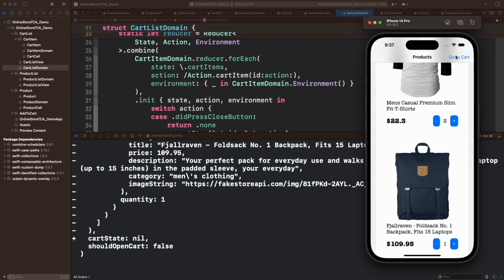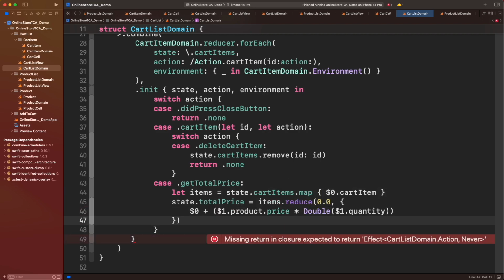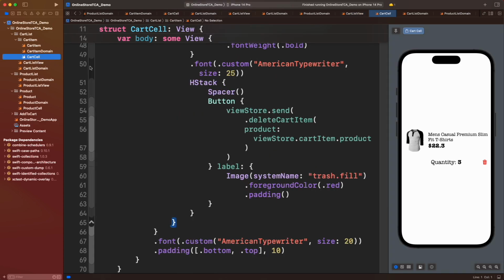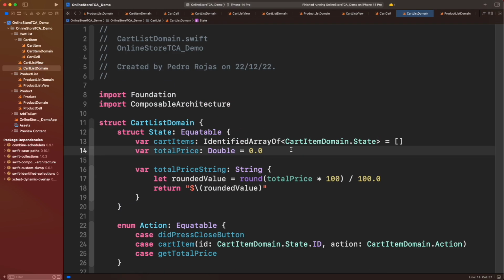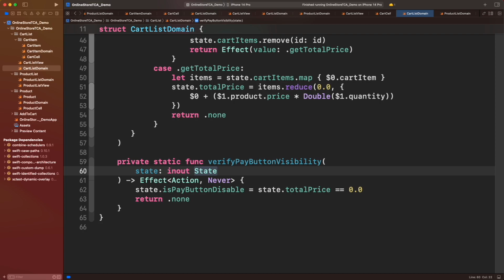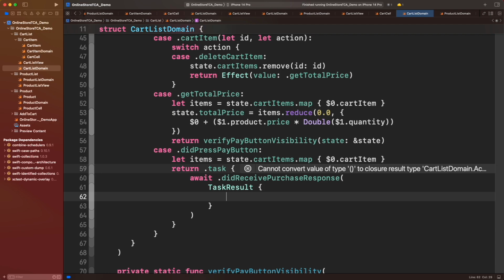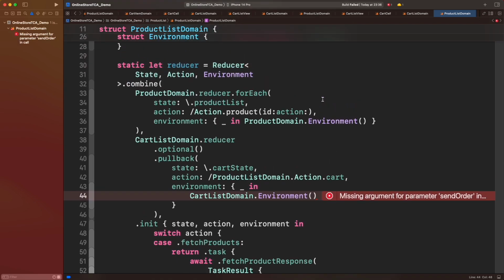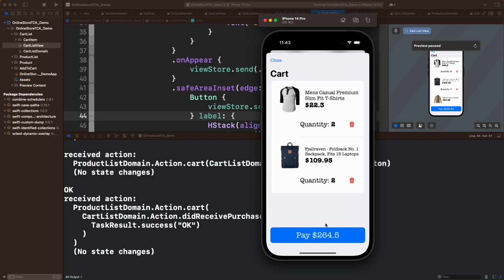Creating a Pay Button with TCA and SwiftUI | "Private" Actions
In this episode of TCA series, we will implement a Pay button capable to recalculate the total amount according to the items on the screen. Also, validate if the total amount is zero to disable it through a "private" action.